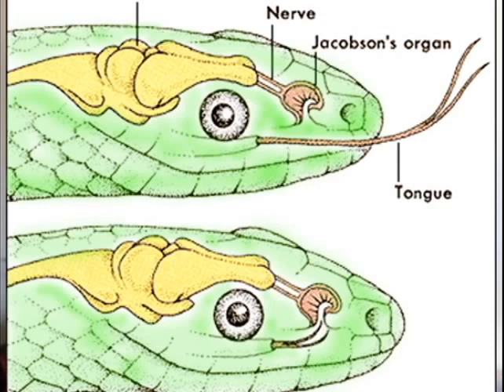How Snakes Smell with their tongue!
How snakes is a series where I give you quick explanations of what makes snakes tick. Check out how snakes smell with their tongues in this episode!
Notes:
It is a popular fact the snakes smell with their tongues. It is true...but how? Well the tongue travels out of the tongue sheath and through an opening in the front of the mouth called the rostral groove. The tongue comes out and picks up tiny chemical particles. The tongue is then retracted into the tongue sheath and the forks of the tongue conveniently bring the particles right into the Jacobson's organ. The Jacobson's organ then processes these chemical particles and allows the snake to find prey, identify threats and even find a mate! The Jacobson organ is the strongest sensory organ of a snake